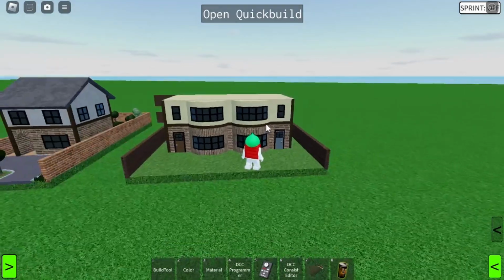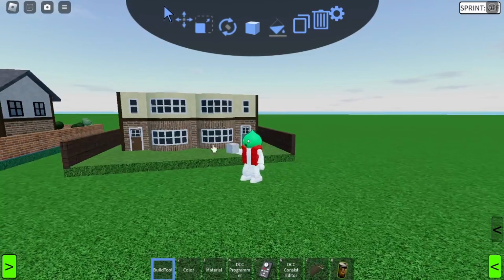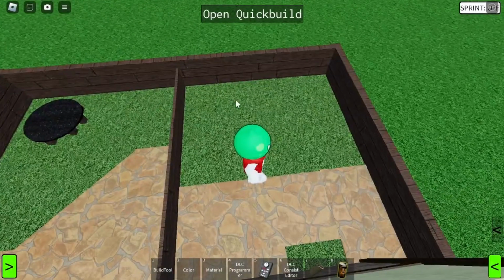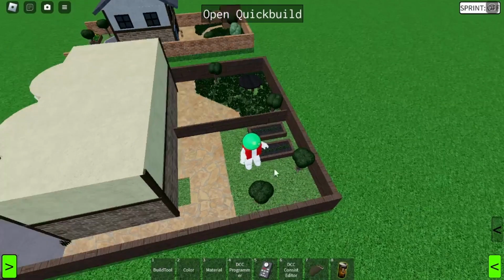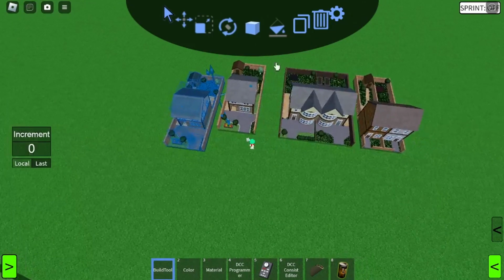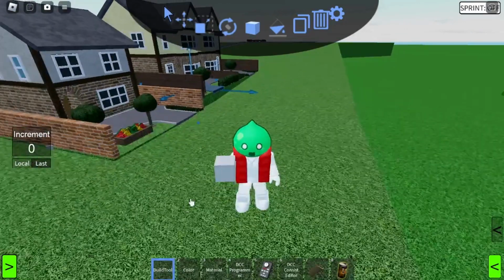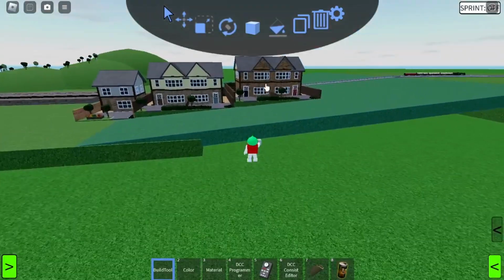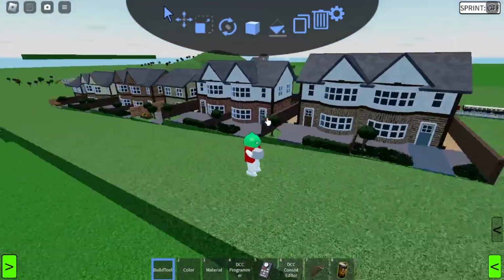Adding Rows Of Houses! Ro-Scale Sandbox!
Today I decided to come at building from a different angle and try to build some houses to make some blueprints. This way we can copy them over and over again throughout the map and create large sections of town very quickly.